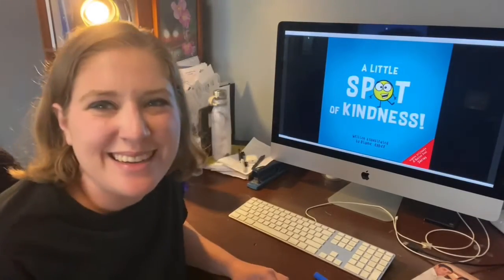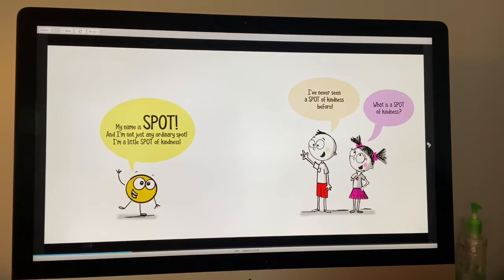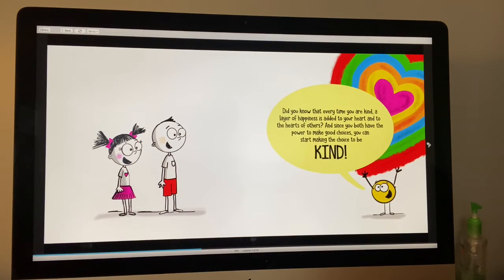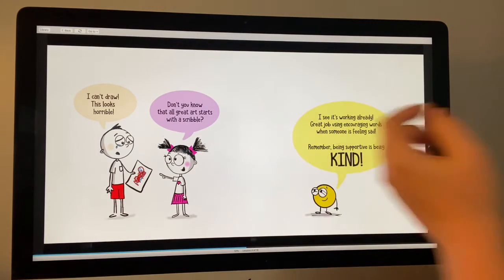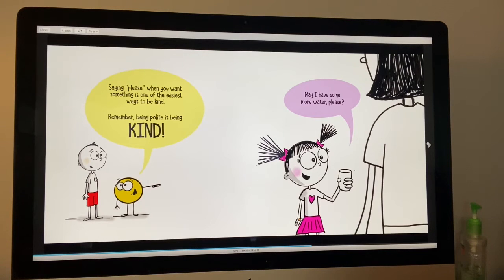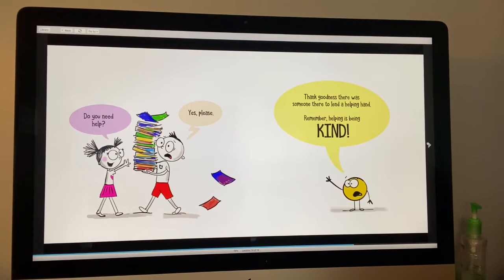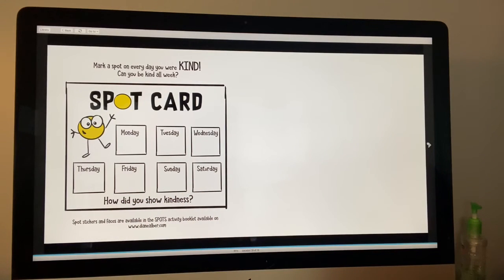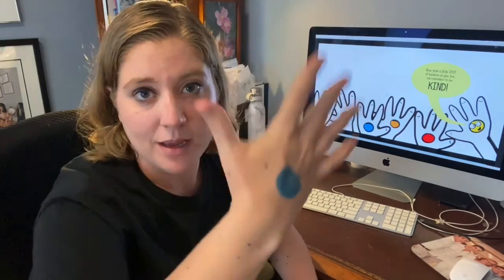N7: Morah Rachel- A Little Spot of Kindness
Morah Rachel talks about how important and powerful it is to be kind and reads “A Little Spot of Kindness” by Diane Alber.